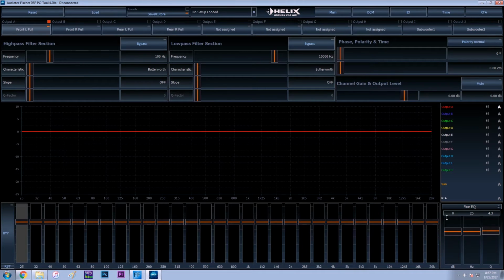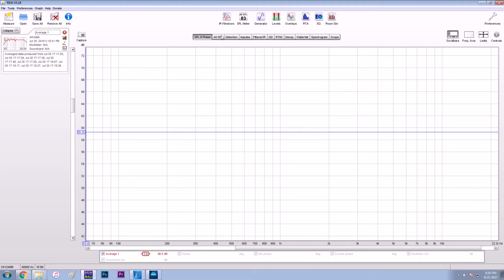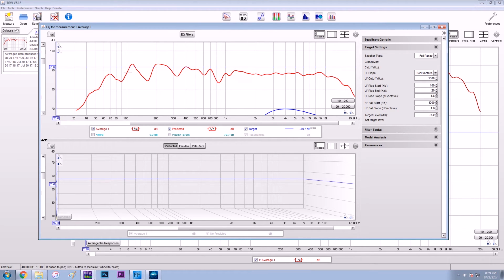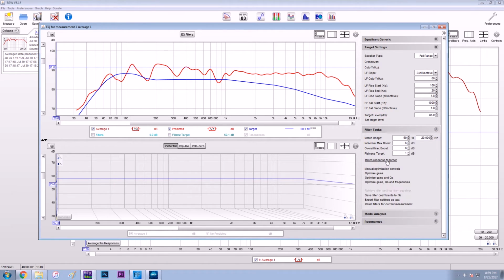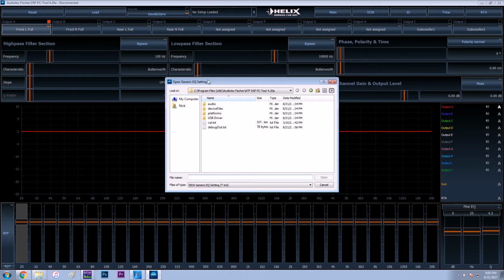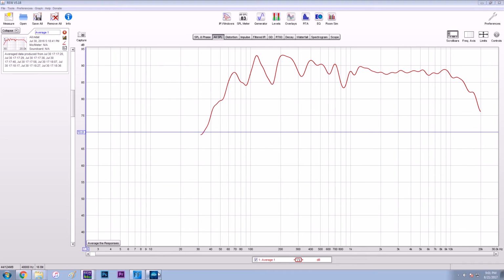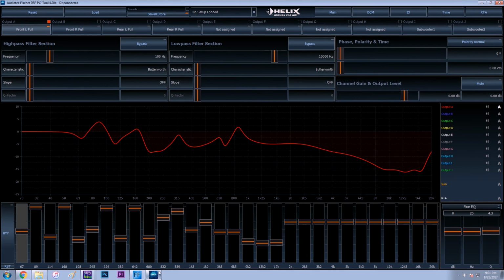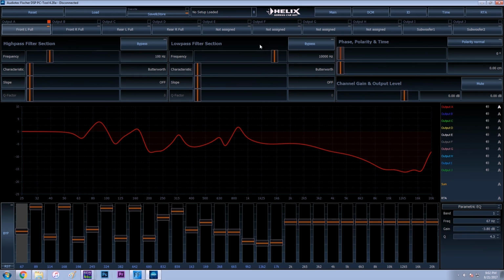How To: Import REW Filter Sets Into The Helix v4.20 Software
the v4.20 (blaze it) ATF processor software has an awesome new feature. One that i have personally been hoping to be a reality for a while now. On the main screen, with a shortcut by pressing the "r" key, you can import Room EQ Wizard text filter sets. For a beginner to novice tuner, hell, any tuner who uses REW with their Helix DSP, this is a major time saver and makes life easy.

As pointed out in the comments below..

"Mac users beware. REW saves text files in a different format than windows. Therefore, a measurement done and exported in mac but loaded into helix on windows will not load properly. All filters are read as 1000hz instead."